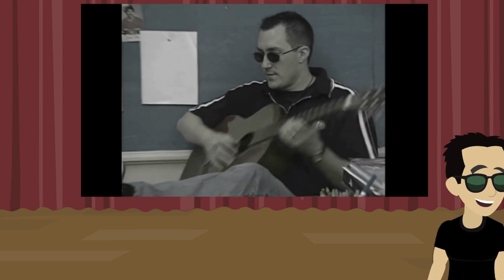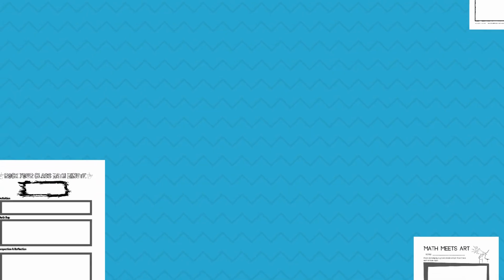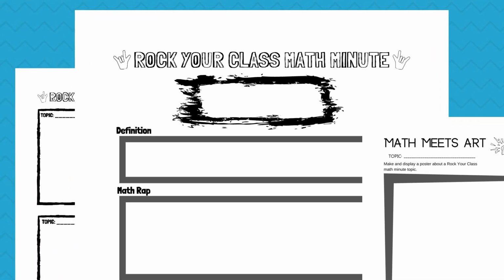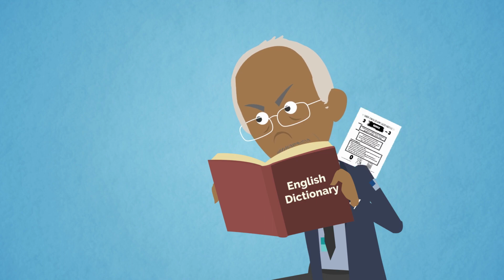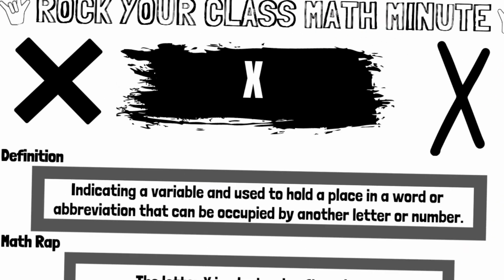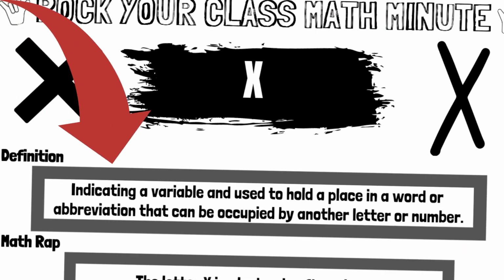X - Rock Your Class Math Minute Video